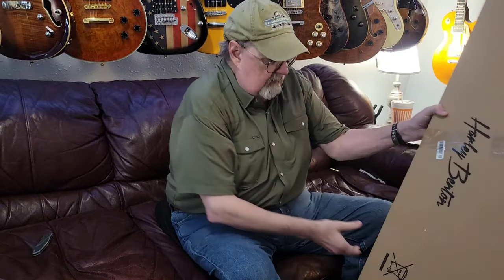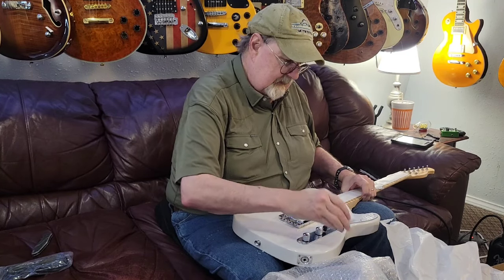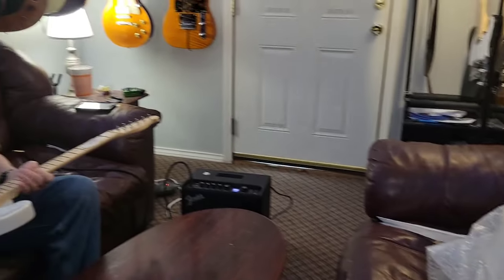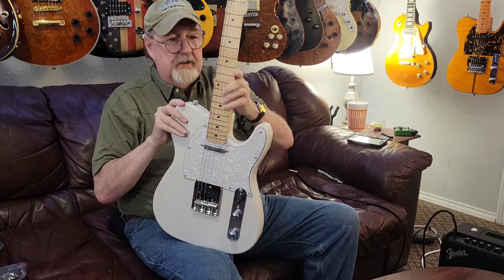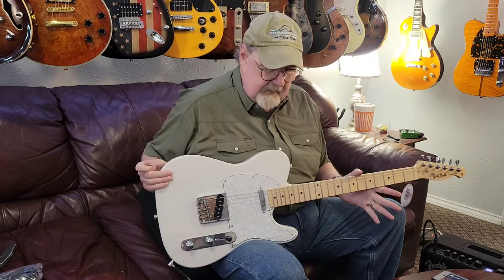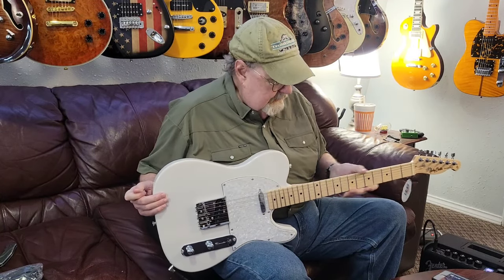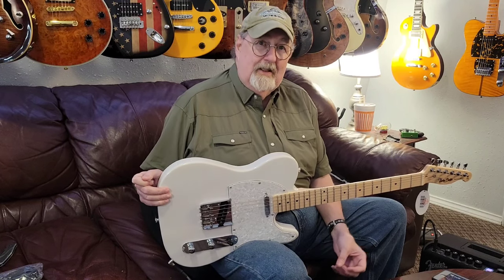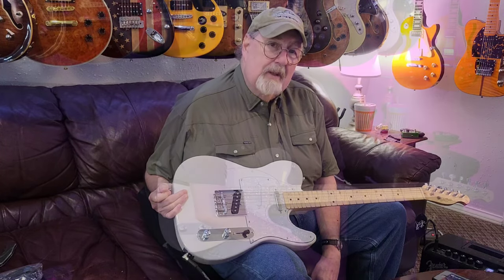Harley Benton HB TE-30 BE unboxing and review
Great little Tele copy for not much money. Totally gigable instrument for under $200 and worth every penny!